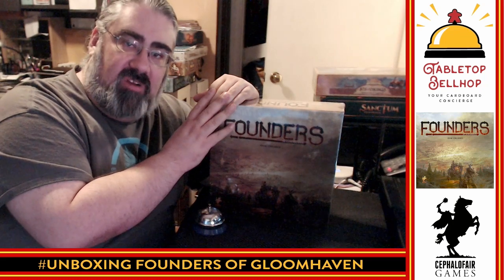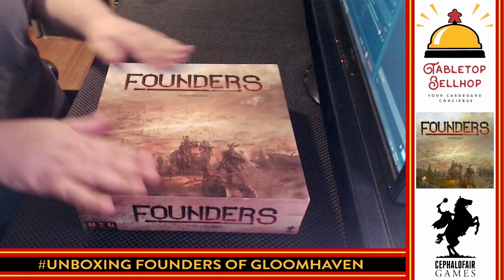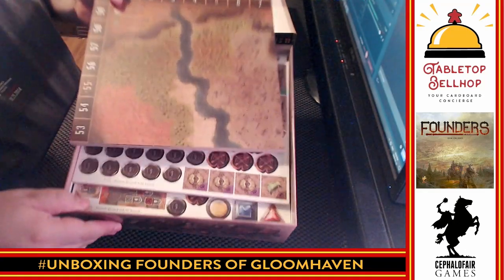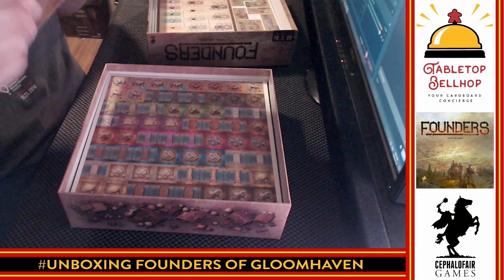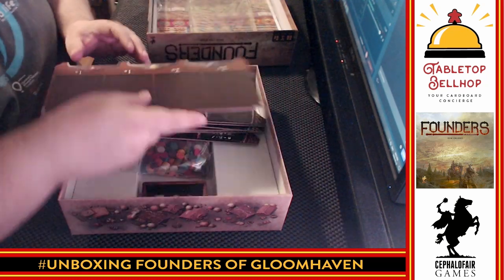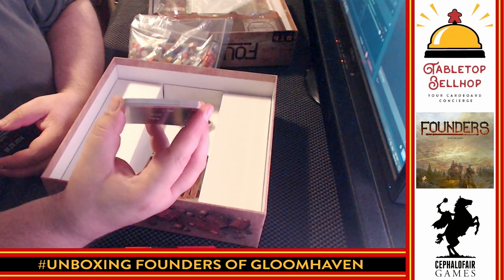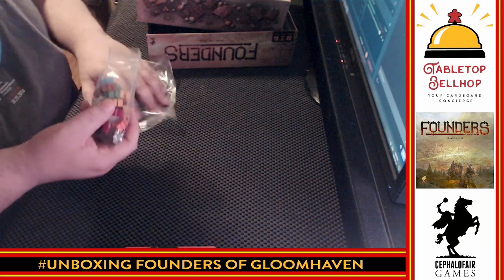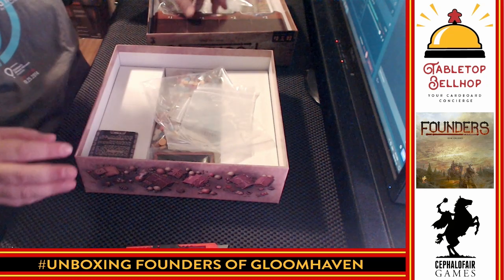Board Game Unboxing: Founders of Gloomhaven, a stand alone, city building, tile placement game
A live unboxing of the board game Founders of Gloomhaven, a stand alone Gloomhaven game by Isaac Childres the designer of the original Gloomhaven cooperative board game. Unlike the original, this is a heavy city building Euro game that does not feature any campaign elements or character building. It plays one to four players in about 2 hours.

Founders of Gloomhaven is a competitive tile-placement, action-selection, city-building game in which each player controls a fantastical race working to build the city of Gloomhaven and gain influence over its residents. This is a standalone game set in the same universe as Gloomhaven. The events, however, take place hundreds of years before Gloomhaven and depict the original construction of the city.

In Founders of Gloomhaven, players use action cards to place resource buildings on the map of the city, use these resources to create more advanced resources, then deliver them to proposed building sites to earn prestige. An individual player, however, cannot do everything on their own because they can import only a small number of resource types, depending on their race. To create more advanced resources, they have to work with other players.

The game also features an auction mechanism in which players vote periodically to determine which new building proposals come out and where they are placed on the board. Players can also add the influence they've gathered to increase the strength of their vote.